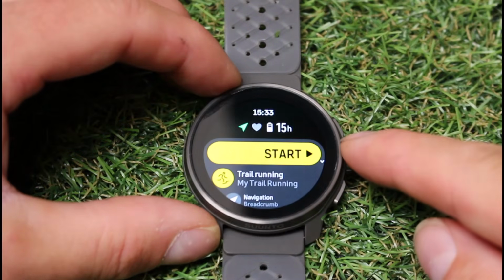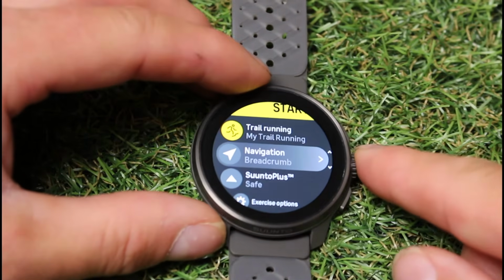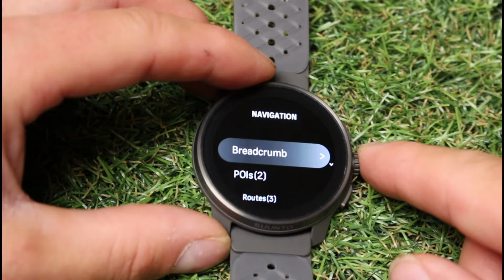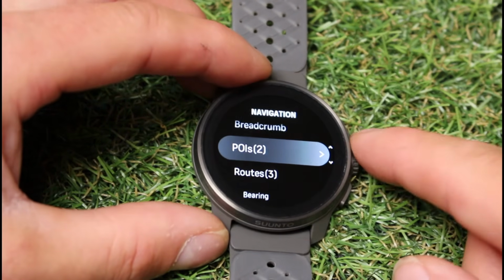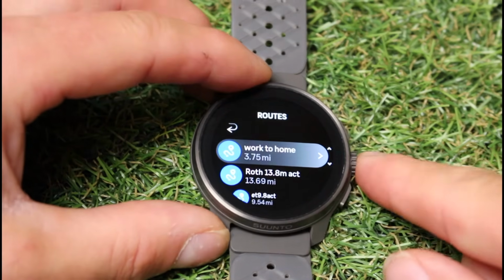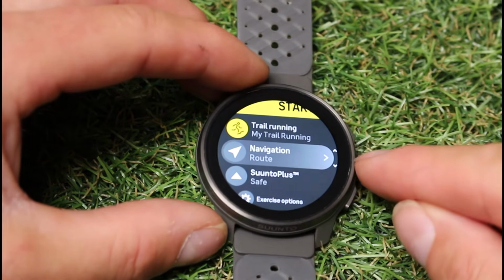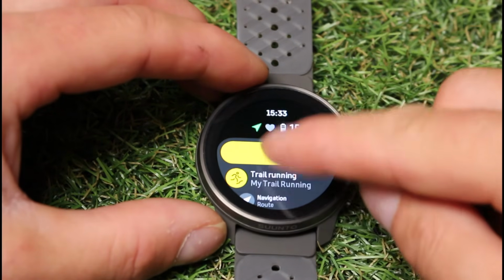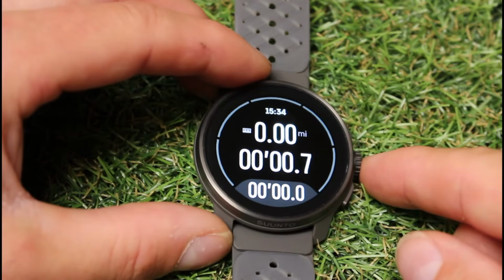New firmware update - Suunto watches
In this video we look at a number of new features that have been added to the Suunto watches after the most recent software update.

1. GPS Training online resource